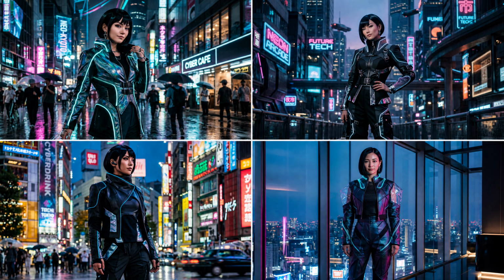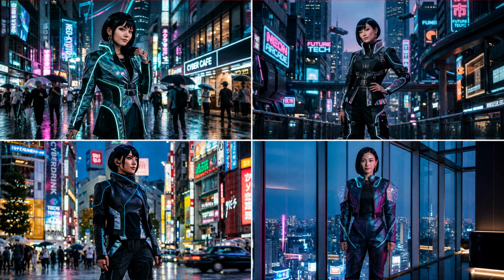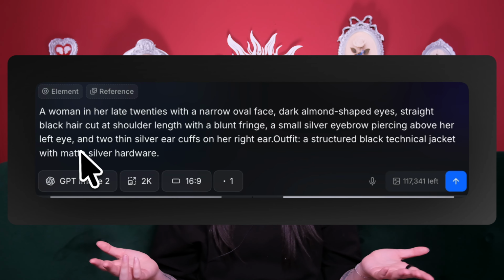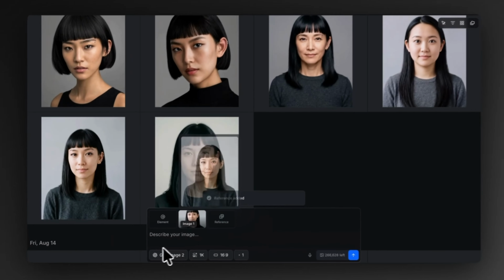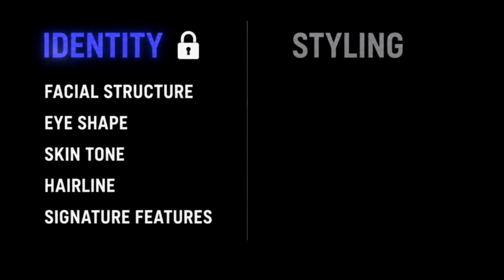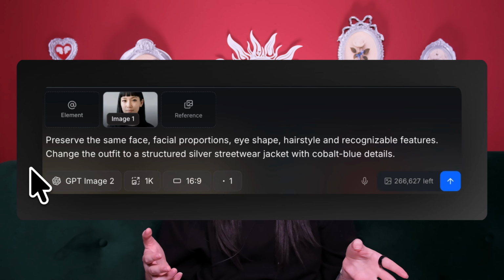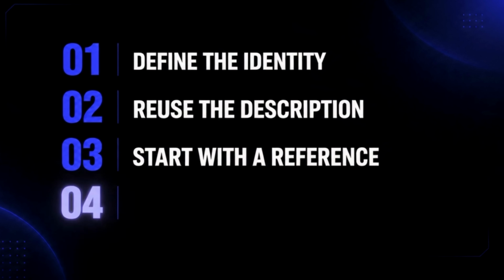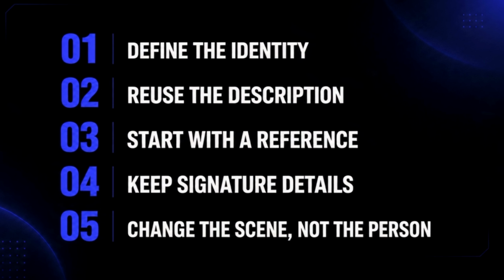How to Keep the Same AI Character in Every Image | getimg.ai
Learn how to keep the same AI character consistent across multiple images using getimg.ai.
In this AI character consistency tutorial, I’ll show you how to preserve the same face, hairstyle, skin tone, proportions and signature features while changing the outfit, pose, location, camera angle, lighting and visual style.
If your AI character keeps changing from image to image, the problem usually isn’t that you need to generate more. You need a stronger character workflow.
In this video, you’ll learn how to:
create a consistent AI character across multiple images
write a clear, repeatable character description
keep the same face and facial features
preserve hairstyle, skin tone and body proportions
separate character identity from clothing and styling
choose a strong character reference image
change outfits without changing the person
place the same AI character in different scenes
control camera angles, lenses and perspective
use lighting without accidentally changing facial features
create recognisable signature details
build a simple AI character reference sheet
edit your strongest result instead of starting from scratch
A vague prompt like “a stylish woman with black hair” gives the AI too many decisions to make again with every generation.
For better character consistency, keep the identity fixed and change only what actually needs to change.
That means using:
one consistent character description
one strong reference image
two or three signature features
controlled camera and lighting choices
a workflow that separates identity from outfit, scene and styling
You’ll also see why the same AI character can suddenly look different when you change camera perspective, use a wide-angle lens or introduce dramatic lighting.
The goal is simple: keep the character, change the scene.
Create consistent AI characters, virtual influencers, campaign characters and recurring visual identities with getimg.ai.
Try the workflow in getimg.ai: [LINK]
What changes most often in your AI characters: the face, hair or outfit?